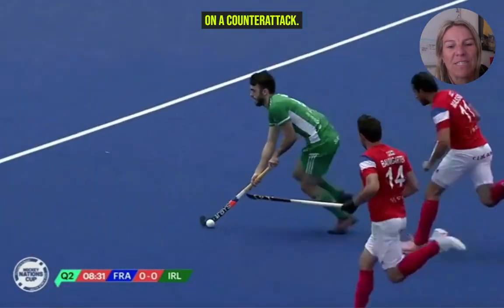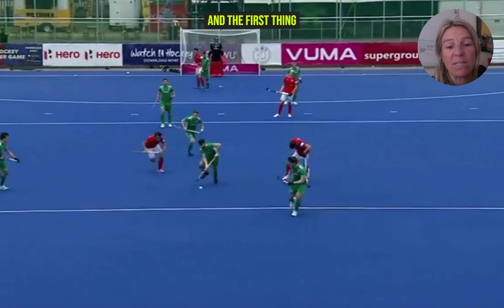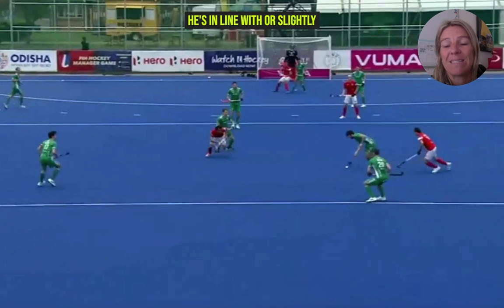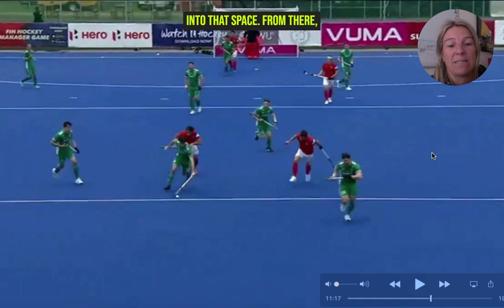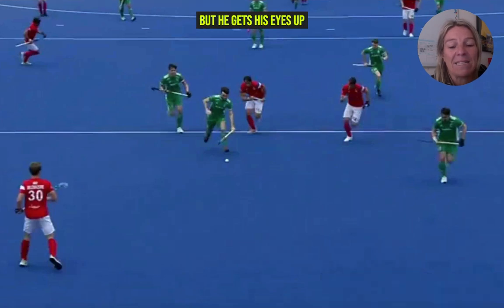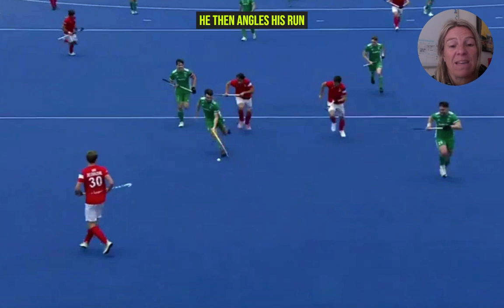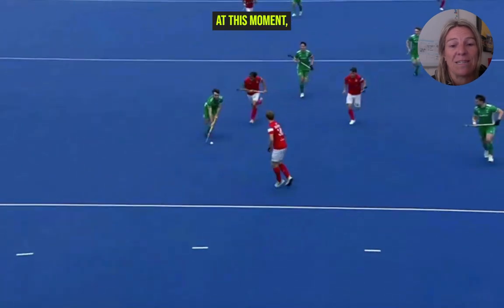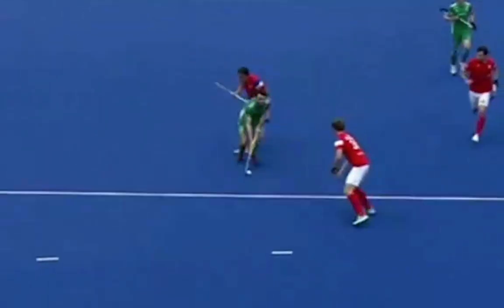How To Capitalise On Oppositions Mistakes And Create An Effective Counter-Attack In Field Hockey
In this video I demonstrate how create an effective counter-attack! In this example the Irish team exemplify this brilliantly.

To find out how you can reach the next level in hockey and get selected for a higher team go

The Hockey Performance Academy helps field hockey players striving to reach a higher level in their game by teaching you how to be as mentally and physically prepared as you can be to perform your best consistently.

Don't leave your preparation to chance, after all life is too short for regrets and excuses.